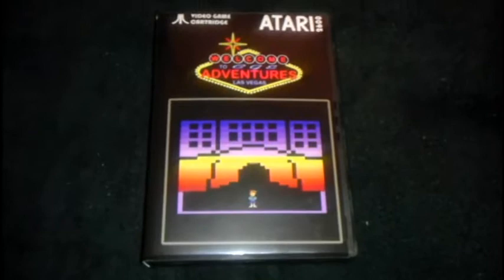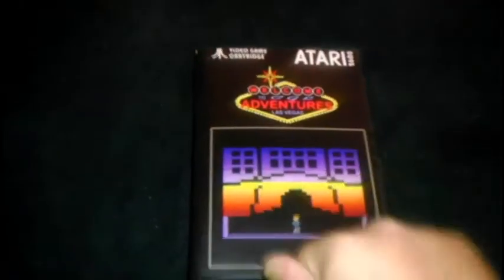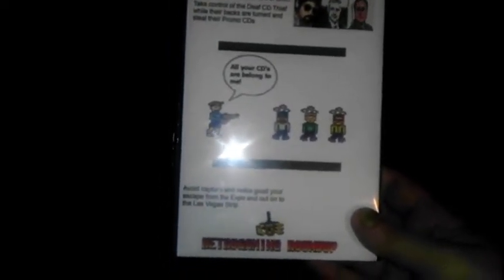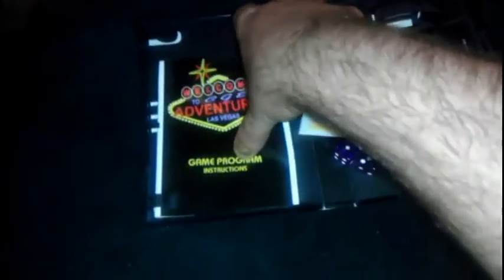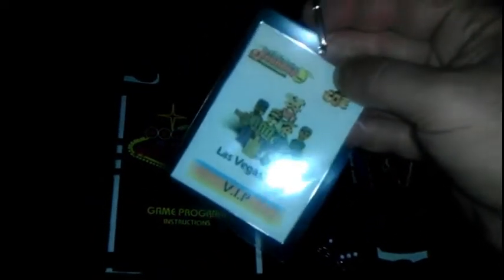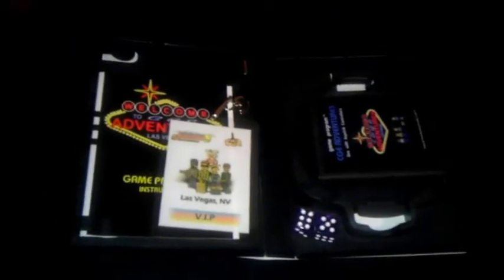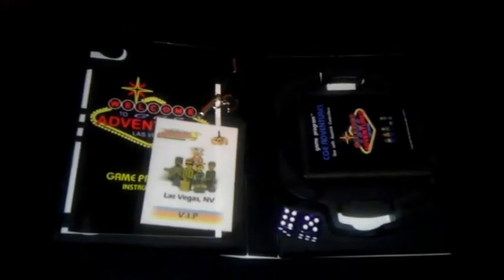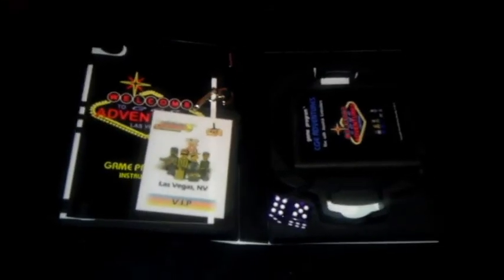CGE Adventures for the Atari 2600 Unboxing